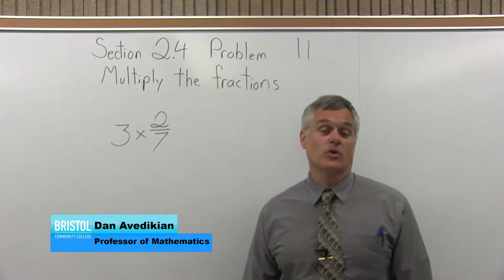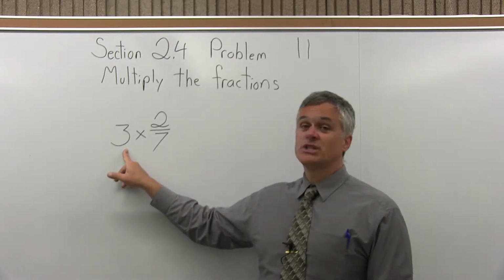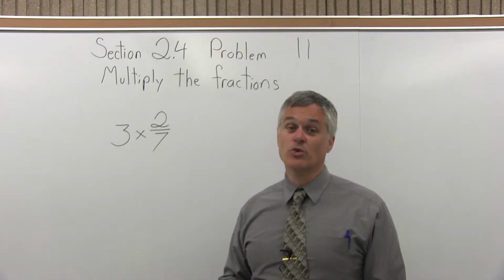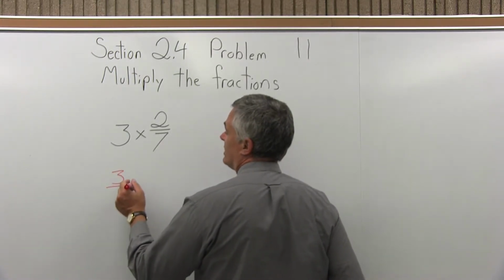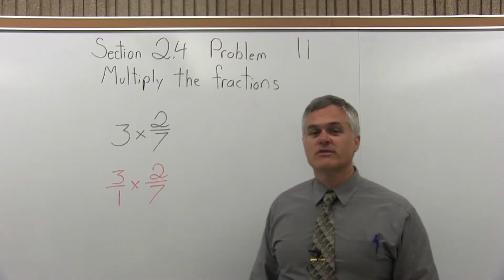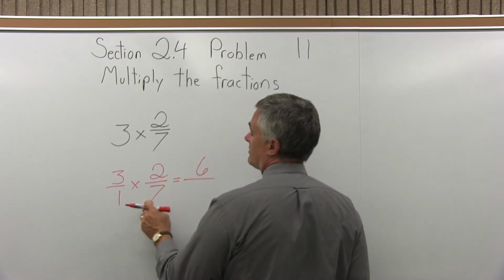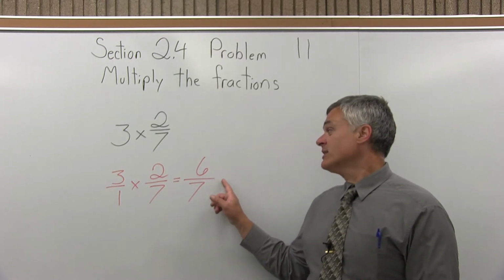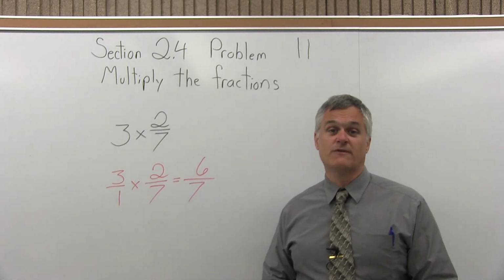MTH 060 : Section 2.4 Problem 11 - Mathematics with Dan Avedikian